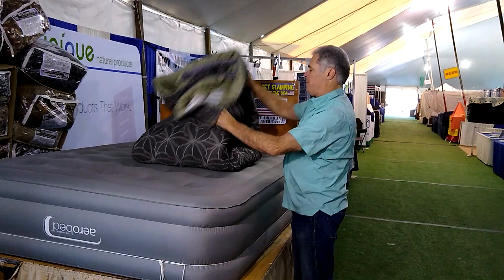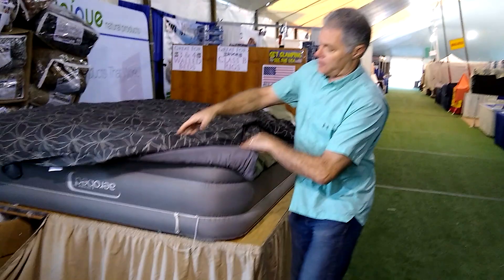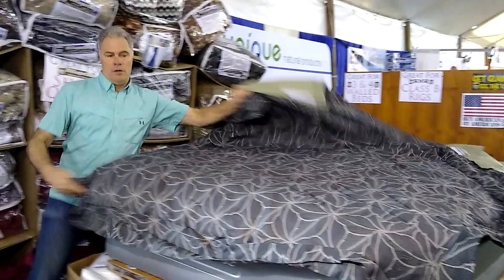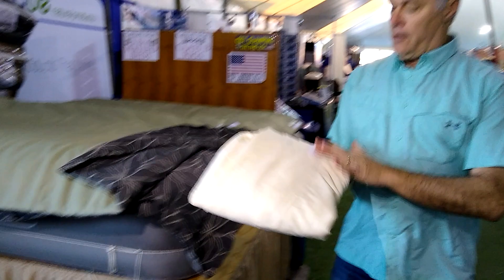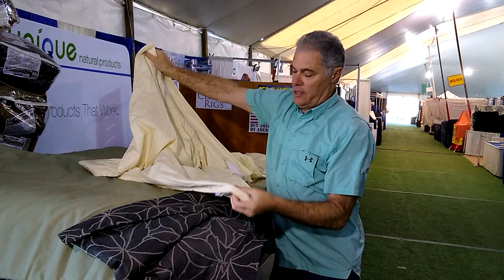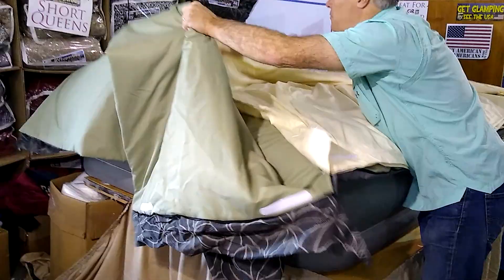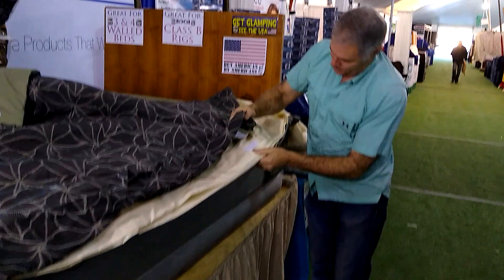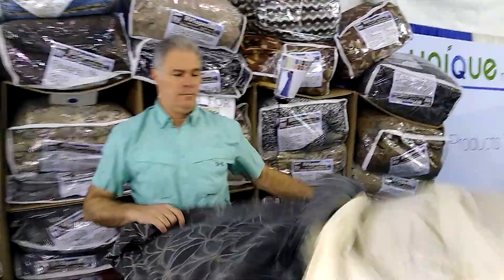Superbag Sheets Demo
RV Superbag Owner Dennis Lynaugh demonstrates how to set up the sheets in a Superbag.